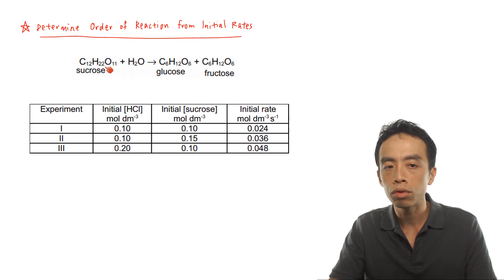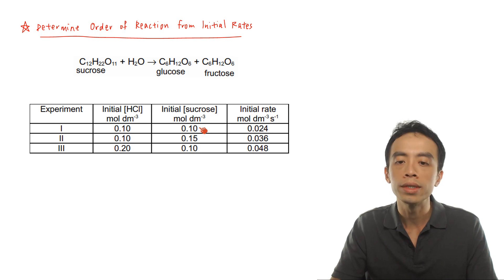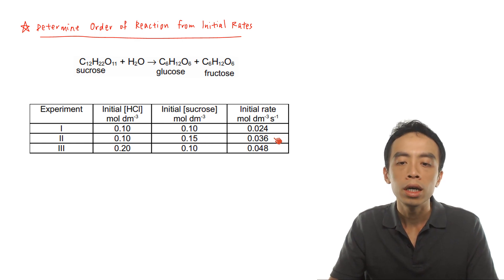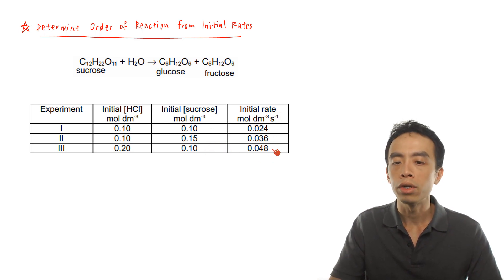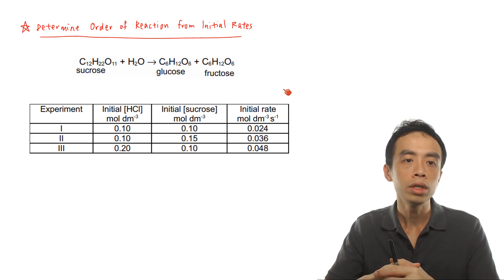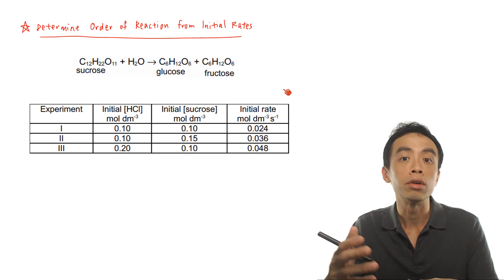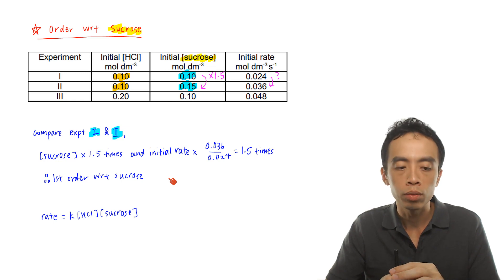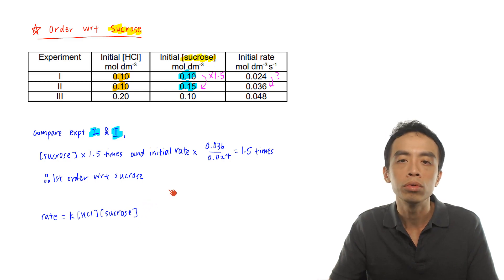Determine Order of Reaction from Initial Rates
Comparing initial rates to determine the order of reaction is a very common question in Kinetics.

Let's take a look at an example:

The objective is to choose a pair of experiments for comparison where the concentration of a reactant changes and ideally the concentration of other reactants remain constant.

This means that any change in the initial rates of the experiments must be due to the change in the concentration of that reactant, and we can figure out the order from there.

1. Order of Reaction with respect to HCl

Comparing experiments 1 and 3, concentration of HCl doubles and there is no change in concentration of sucrose.

So the change in initial rates must be due to HCl only.

We can work out the change in initial rates to be 2 times.

This means when concentration of HCl doubles, initial rate doubles.

Therefore order of the reaction with respect to HCl will be order 1.

For comparison, if order of reaction is zero, initial rate will remain unchanged when concentration of HCl doubles.

If order of reaction is 2, initial rate will increase by 4 times (2^2 times) when concentration of HCl doubles.

Since we only have 3 possible orders to consider, figuring out the order of reaction is quite straightforward.

2. Order of Reaction with respect to sucrose

Comparing experiments 1 and 2, concentration of sucrose increase by 1.5 times and there is no change in concentration of HCl.

So the increase in initial rates by 1.5 times must be due to sucrose only.

Since this is a proportionate increase, order of reaction with respect to sucrose is also order 1.

Finally we can write out the rate equation for this reaction to be:

rate = k [HCl][sucrose]

Topic: Kinetics, Physical Chemistry, A Level Chemistry, Singapore